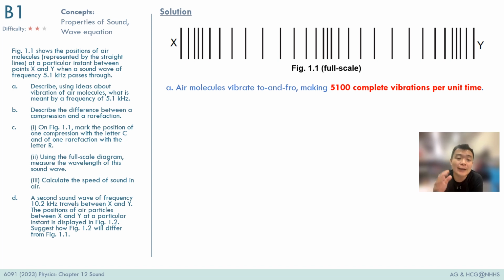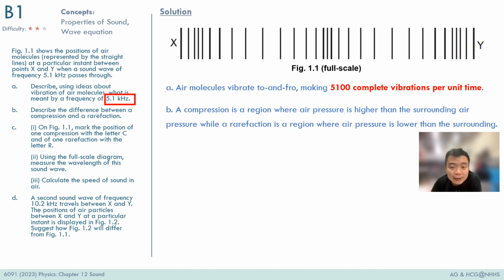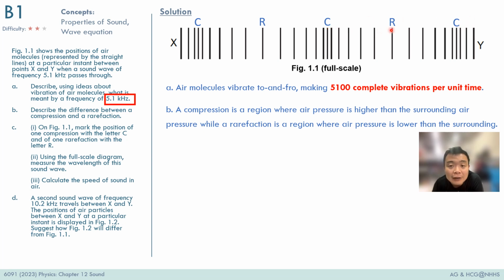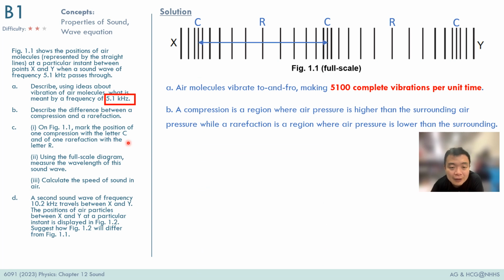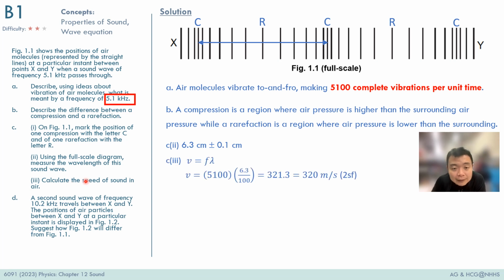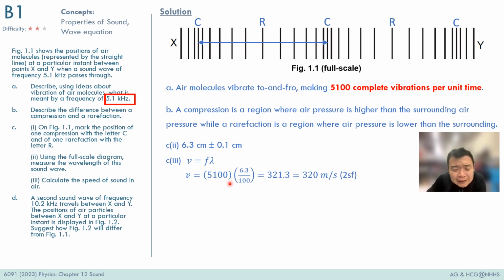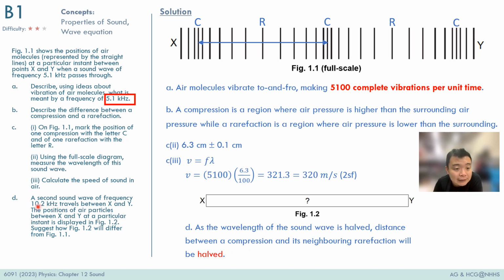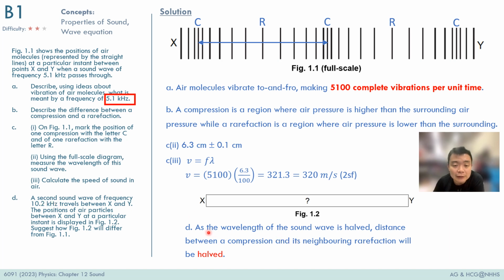Sound WS SQ 01